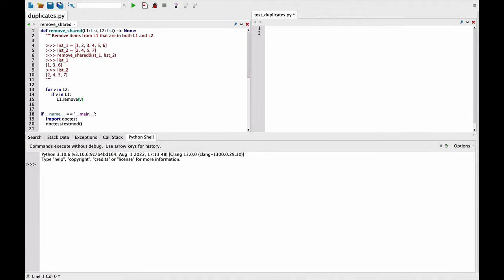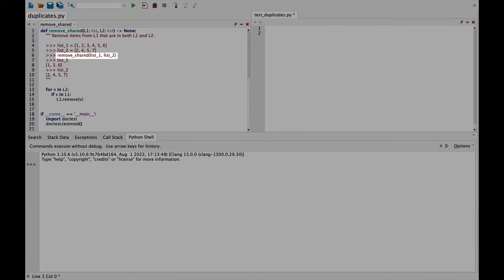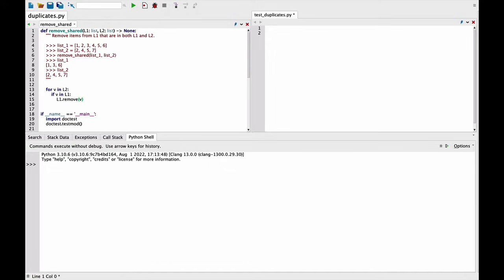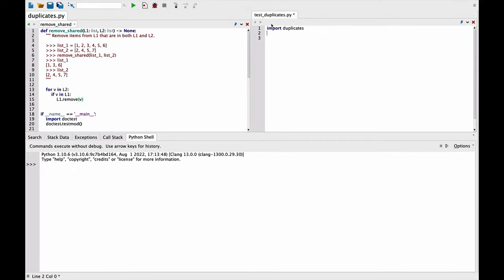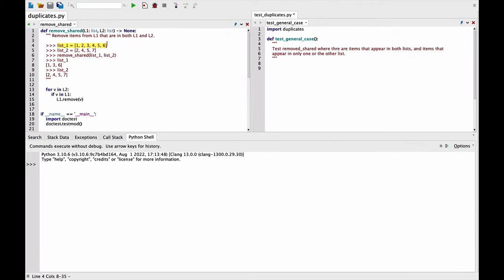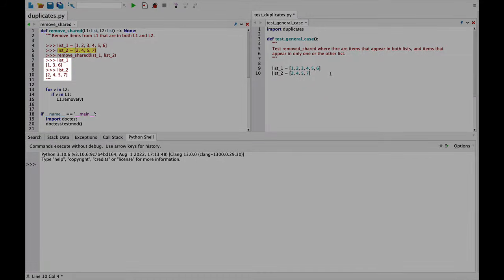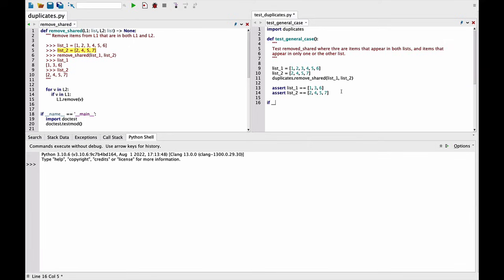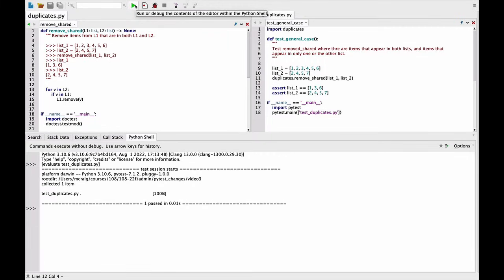9pytest mutation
Learn to test functions with mutable parameters.